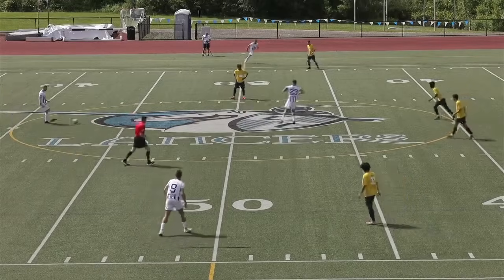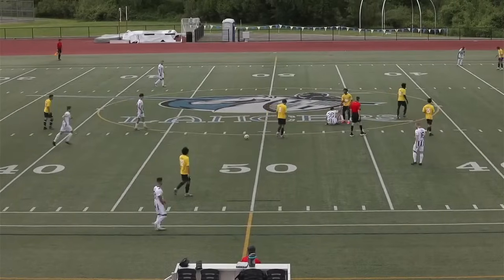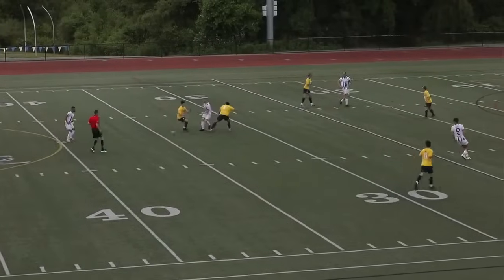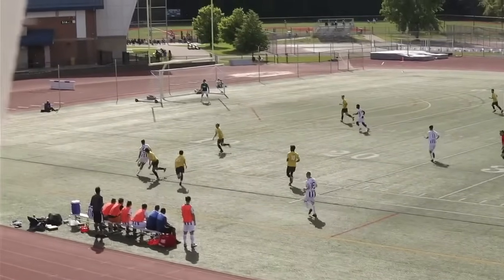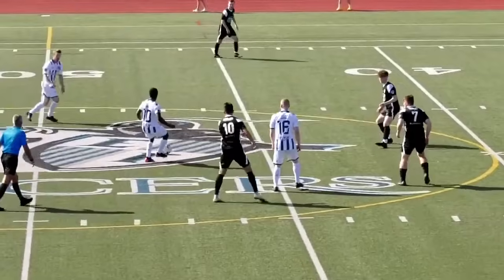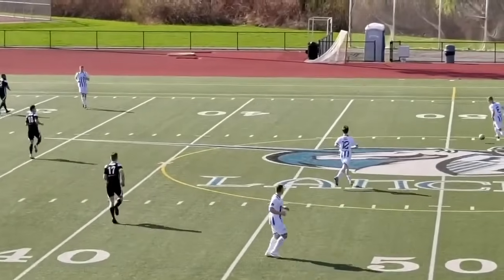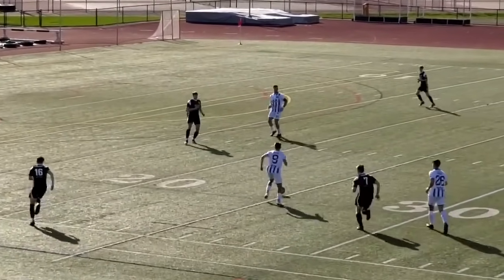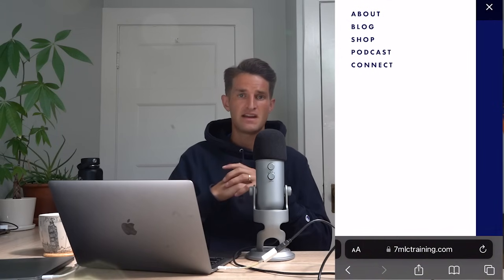My Individual Match Analysis | Central Attacking Midfielder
In today's video I analyze two of my matches in which I played central attacking midfield. I go through each of my touches, sharing my though process and the reason behind the decisions I made. Learn from the things I did well and the mistakes I made to help you improve your match understanding and football IQ.

Links to my equipment:

Agility ladder
Training cones
Match Balls
SKLZ Goalshot
SKLZ Rebounder
My Camera
My Tripod
Tripod Fluid Head